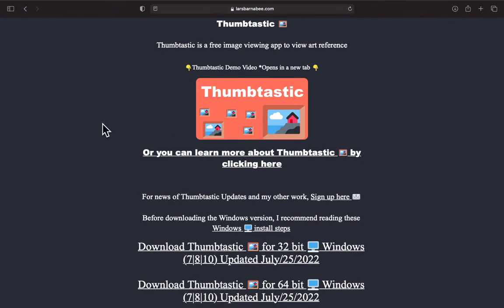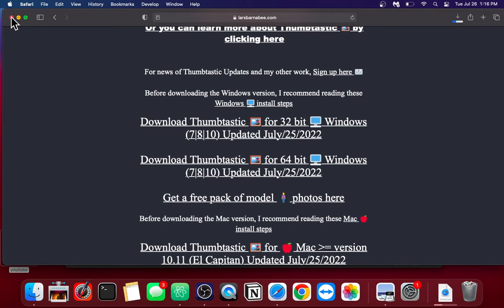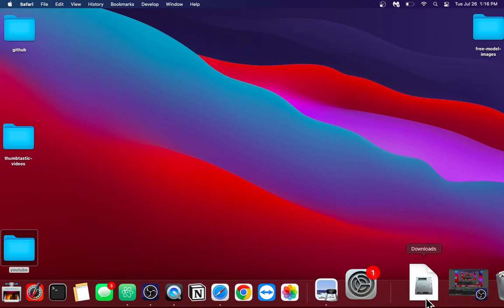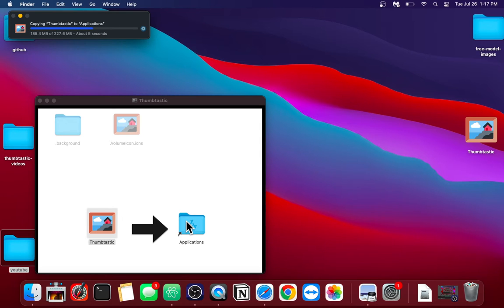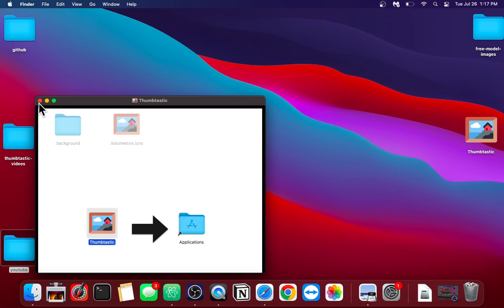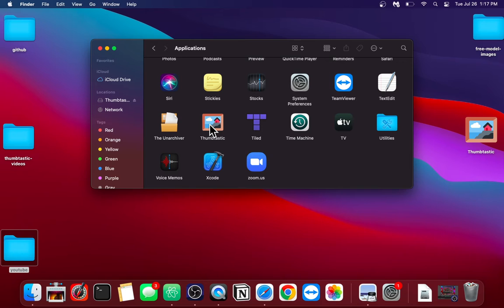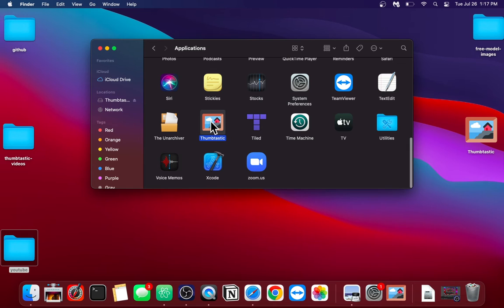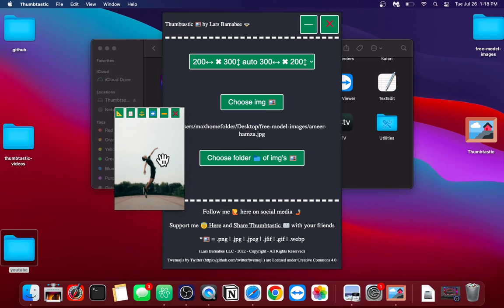Thumbtastic 🖼️ Mac Install Directions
How to download and install Thumbtastic 🖼️ on Mac.